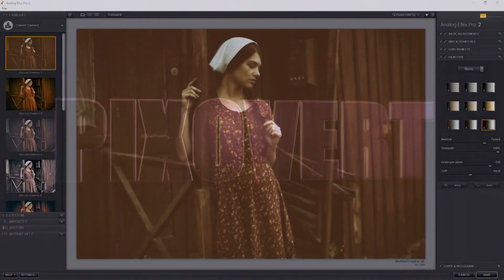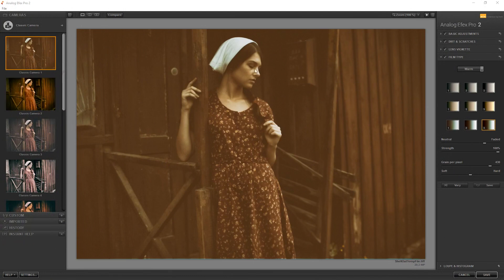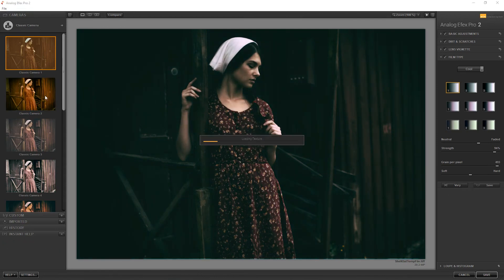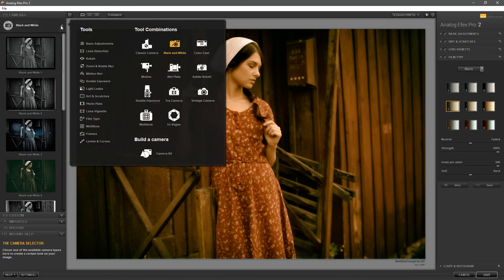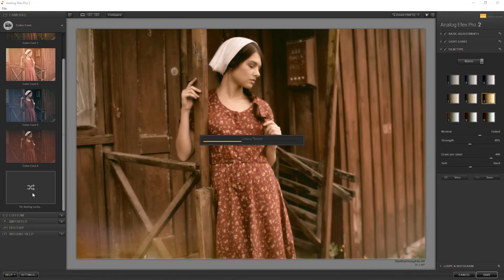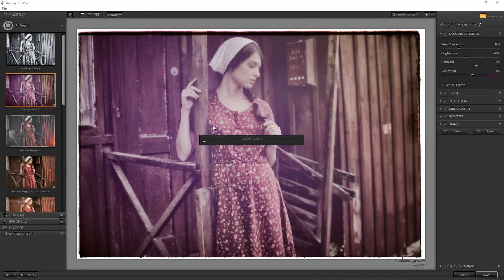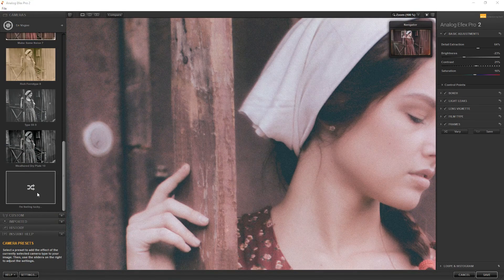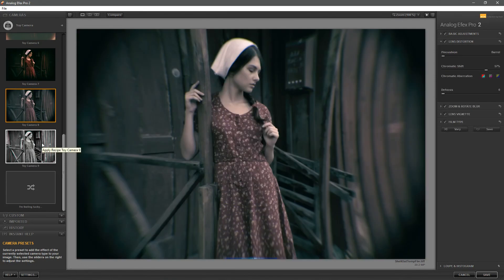New Nik Collection DXO | Get UNLIMITED PRESETS in Analog Fx Pro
DXO Nik Software Collection V2 comes with 42 new presets.  They are pretty good.  But we can do better than that? How about an unlimited number of new settings?

Introduction to the DXO V2 edition of the Nik Collection Plugs in Photolab Essentials